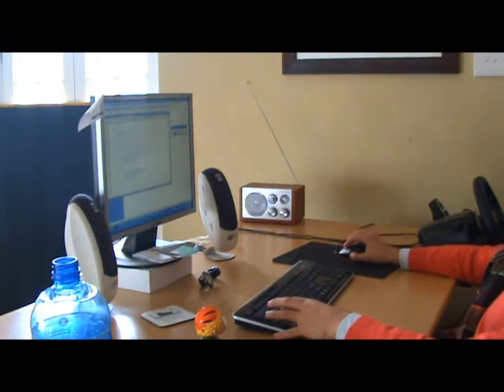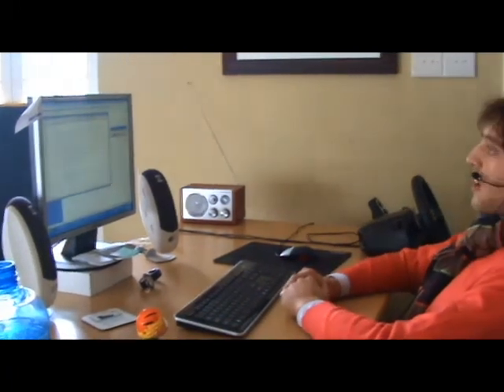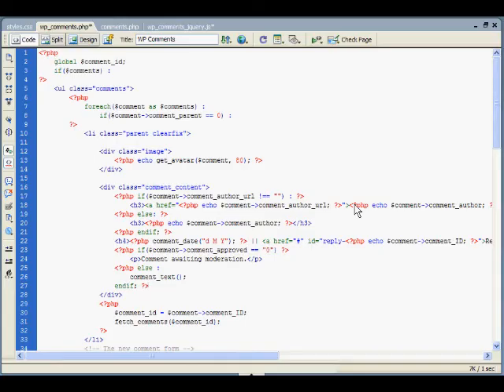Creating a Screencast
Marc takes you through the steps and gives you some tips on creating a screencast.